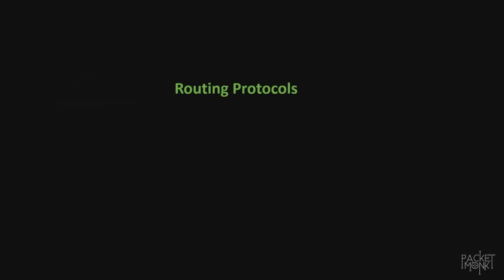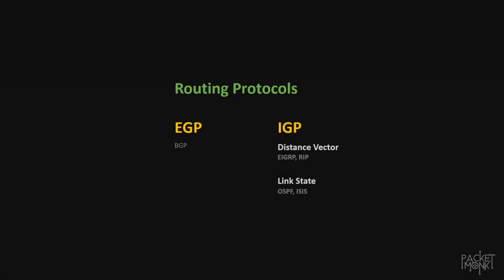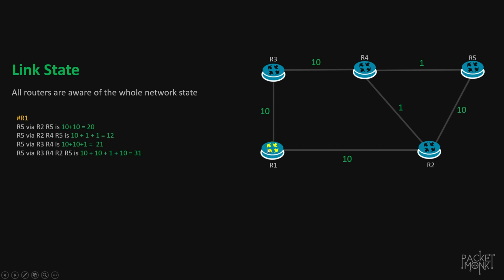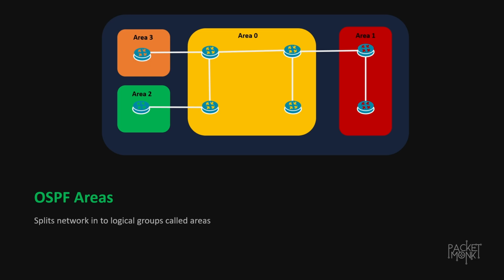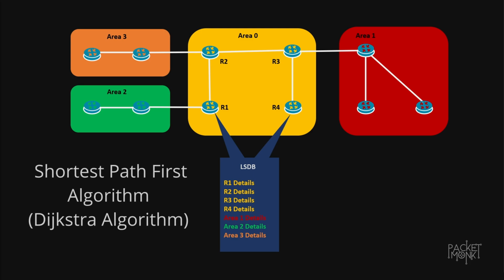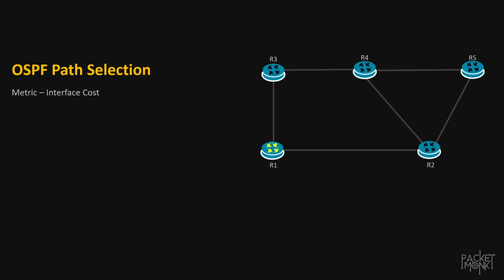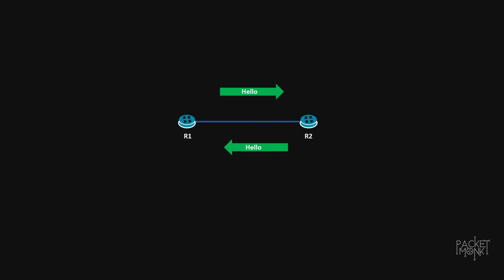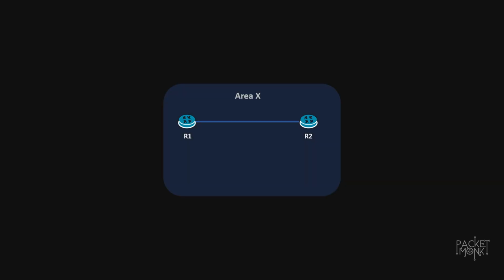OSPF Introduction | EP 01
Welcome to the first video in the OSPF learning series. In this video, we will cover the basics of OSPF. We will discuss the different types of routing protocols, introduce the concept of areas in OSPF, and explain how OSPF forms neighborships. Please note that we will only provide an overview of these topics in this video, as we have dedicated videos planned for each of these subjects in the future.

Enjoy your learning experience!